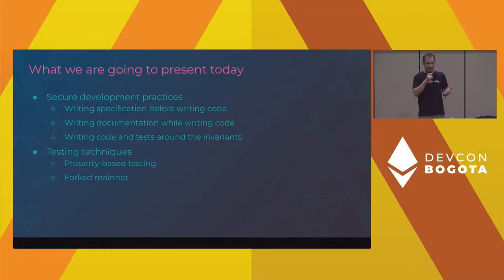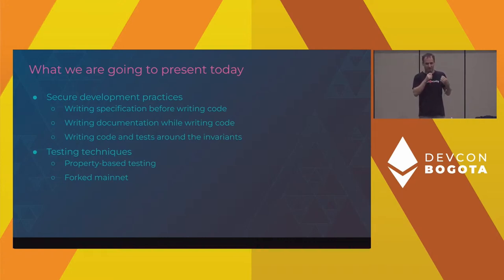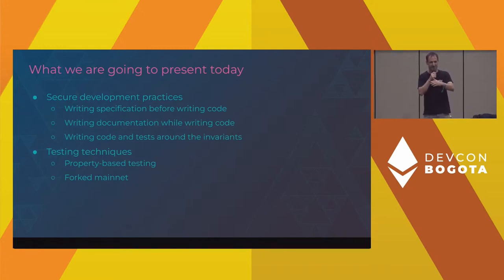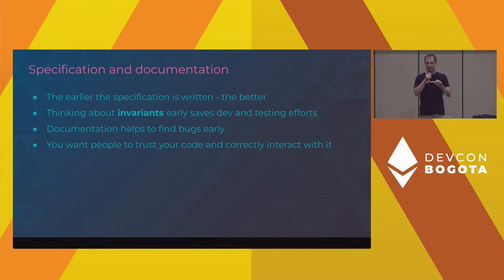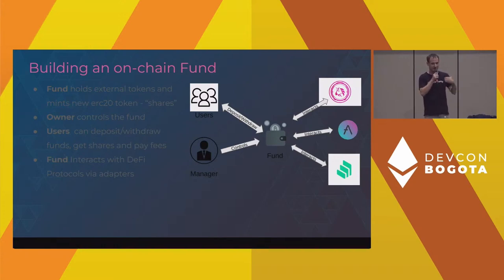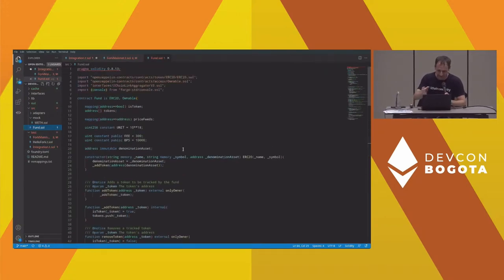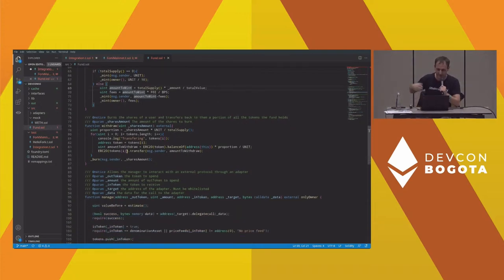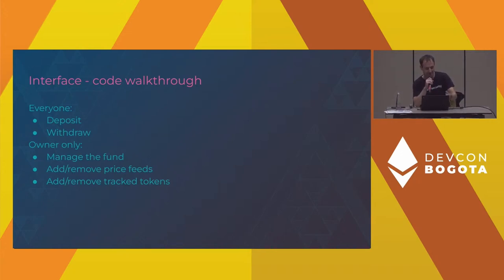Thinking Like an Auditor to Develop Safer Smart Contracts by Dominic Bruetsch | Devcon Bogotá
Since 2017, ChainSecurity has audited countless smart contracts. Based on this experience, our experts will present a methodology for secure smart contract development.

During the workshop, we will coach attendees to think about their project like an auditor would, to help them develop safer smart contracts using foundry and forked mainnet tests.

Speaker(s): Dominic Bruetsch
Track: Security